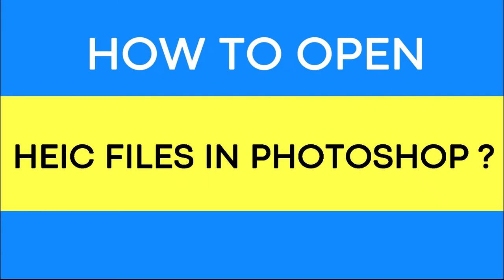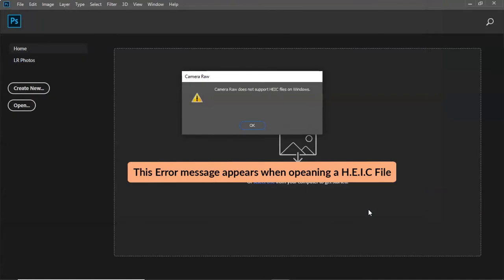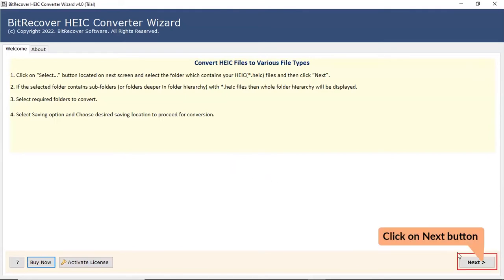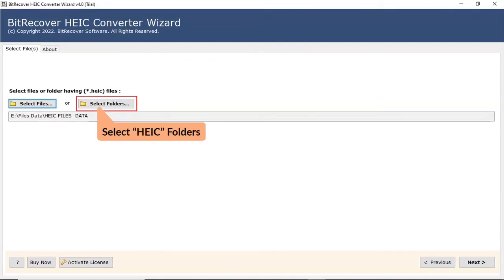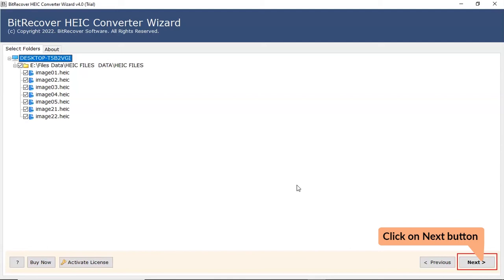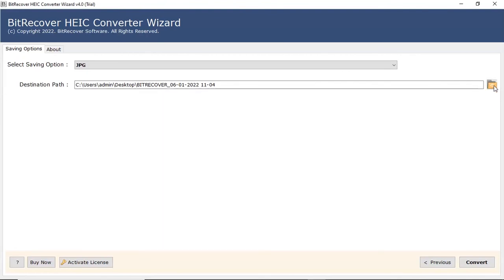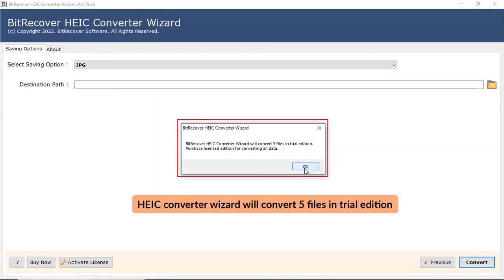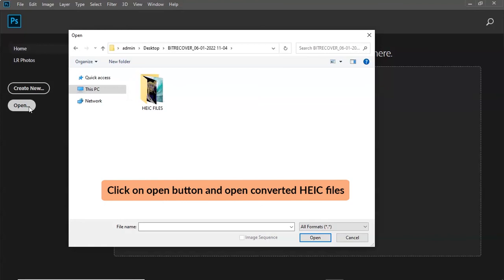How to Open HEIC Files in Adobe Photoshop – Learn Complete Solution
Today in this video we are going to discuss about How to open HEIC file in Photoshop? Many users are searching solution for performing this task but are unable to find the perfect solution for opening HEIC file on photoshop.

If user wants to open HEIC file in Adobe Photoshop then, first they have to convert it into photoshop supporting file format. Then only users will be able to perform this task without any errors. Users will get super high quality of output through this software.

This can be done with the help of software solution. By using HEIC Converter users will easily perform the task. Users can batch convert HEIC Files by saving a lot of time. The mentioned software can be used by both technical and non – technical users easily.

How to Convert HEIC to Photoshop Supported Format – Process ?

Follow below mentioned steps for performing the following procedure:

1. Firstly, install & run BitRecover HEIC Converter on your Windows OS.
2. Then, choose required files or folder having HEIC files for conversion.
3. After that, choose any Photoshop Supported saving option from the saving list.
4. Now, browse destination folder for saving output the final output file.
5. Then, click on “Convert” to start the conversion procedure and then open in Photoshop.

Blueprint
0:00 – Introduction
0:11 – Open Adobe Photoshop
0:26 – Error message appears
0:59 – Select Files & Folders option
1:55 – Select Required saving option
2:06 – Browse Destination
2:13 – Click on Convert Button
3:04 – Open Output files in Photoshop